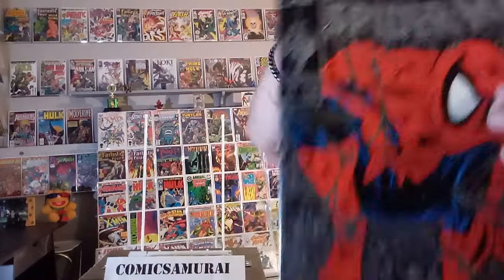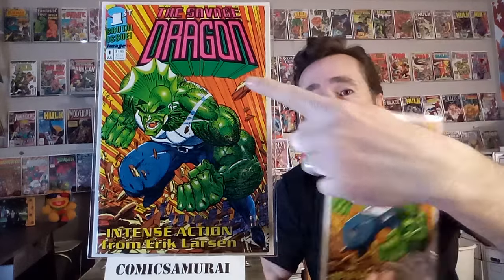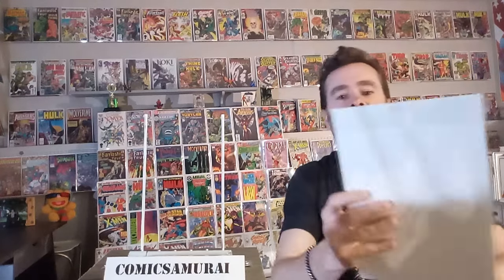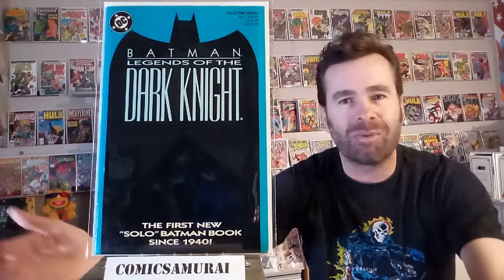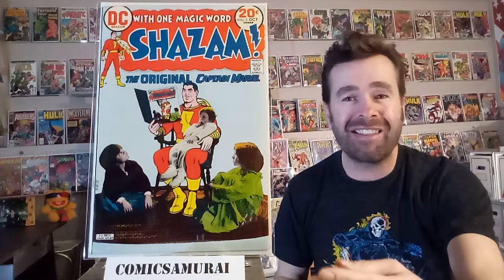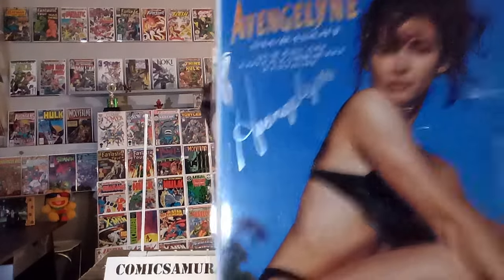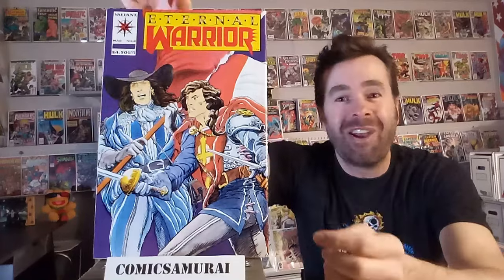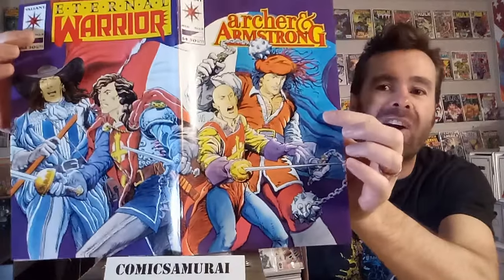Top GIMMICK comic book covers. Best photo metallic ink variant comics by Comicsamurai Ten 10 or more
I just wanted to show some comic book gimmicks. This first part highlights photo, metalic ink, and variant covers. It's always exciting to see a great cover with an eye catching hook! These are the top examples by Comicsamurai.